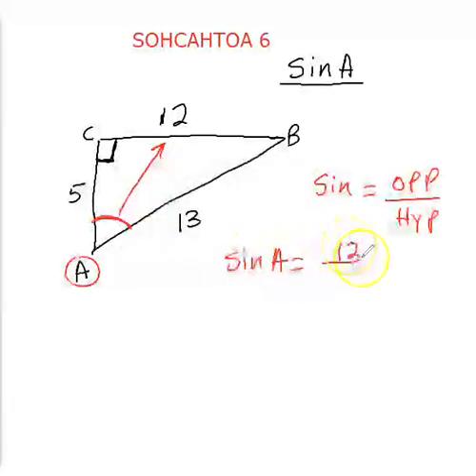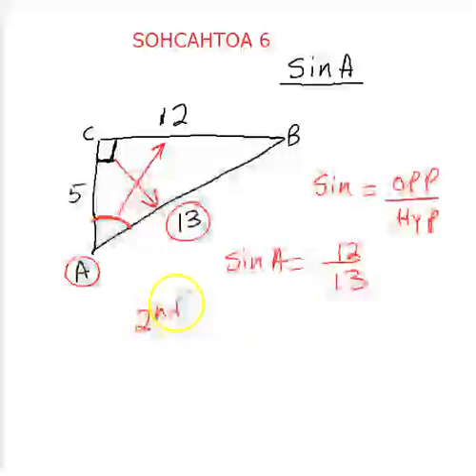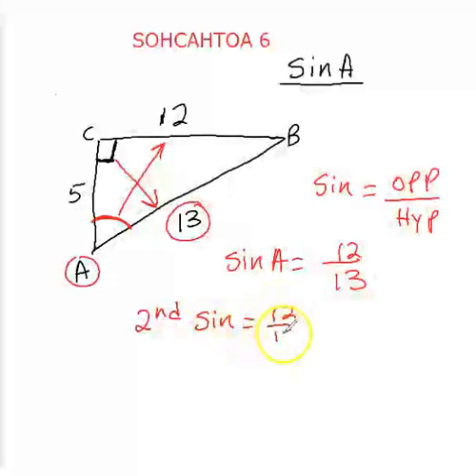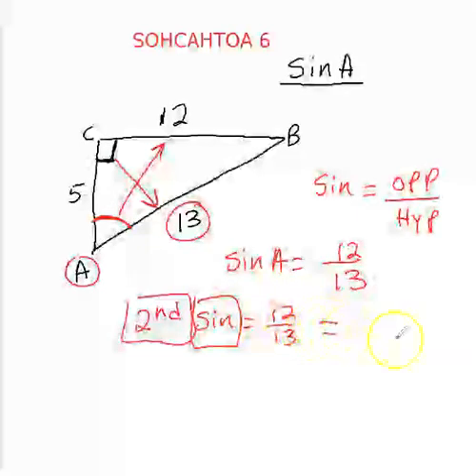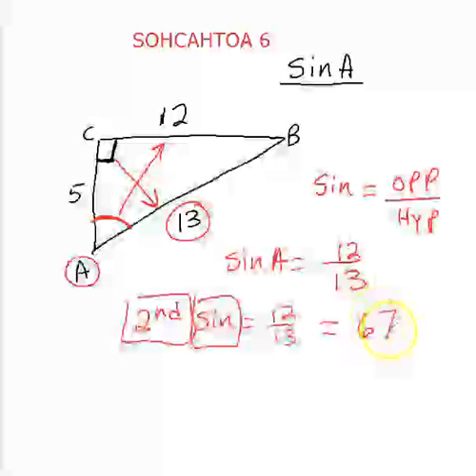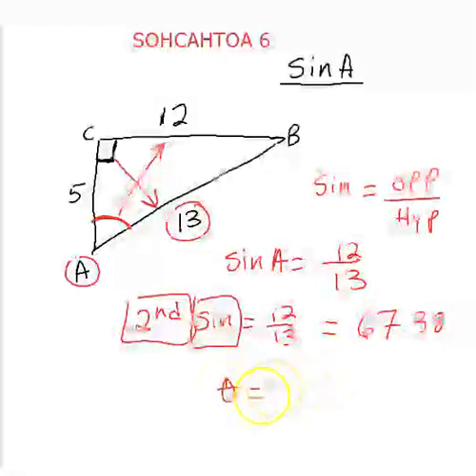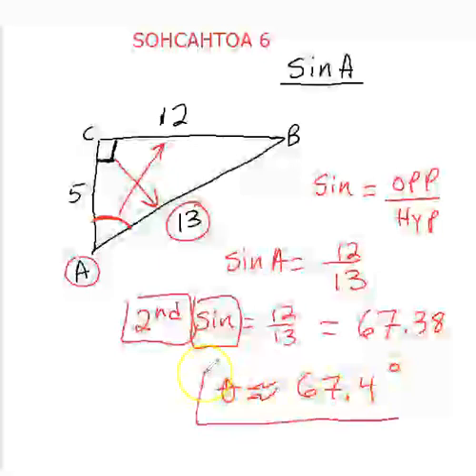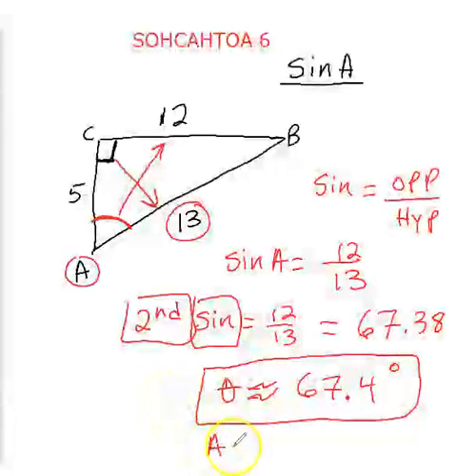How to solve SOHCAHTOA 6 Part b?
Summary
This video clip is about: How to sin, cos, and tan problems?